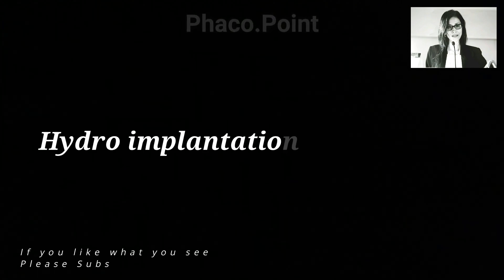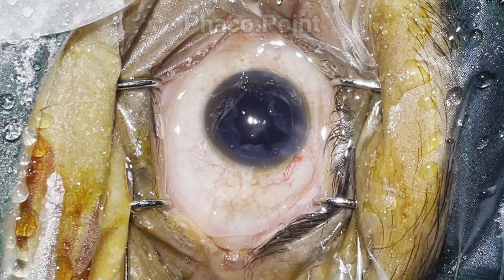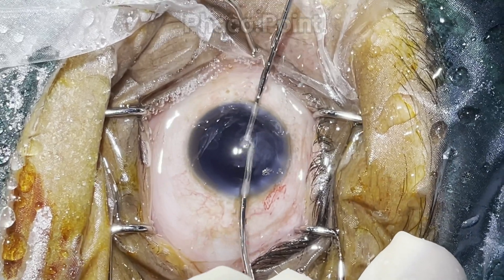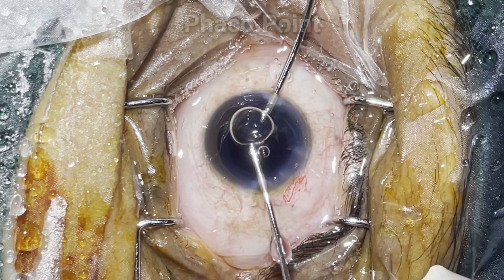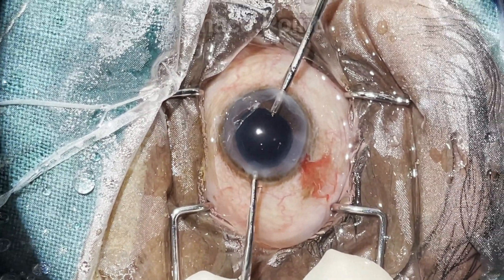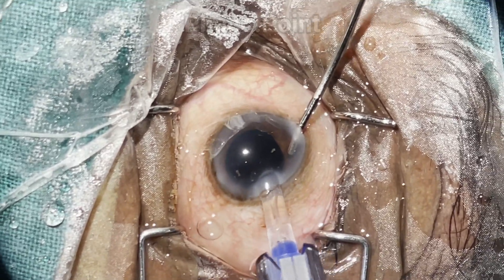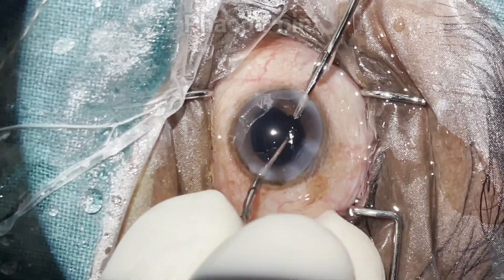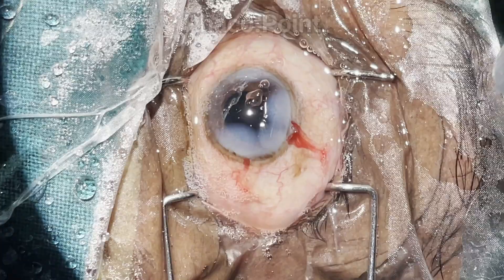Hydro implantation of the foldable IOL - Going with the flow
This video describes the  technique of implantation of the foldable intra ocular lens under irrigation flow. This will circumvent the use of the viscoelastic agents, which if improperly removed at the end of surgery could lead to post op raised IOP, capsular block syndrome and even an exacerbated inflammatory response. A step by step guidance for implantation  is provided in this video